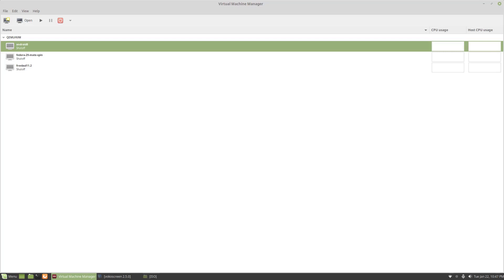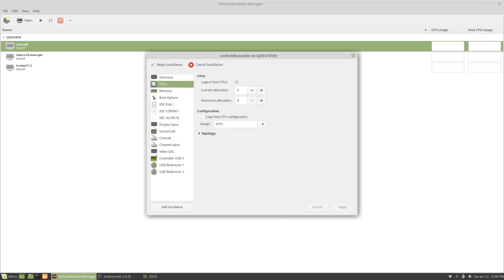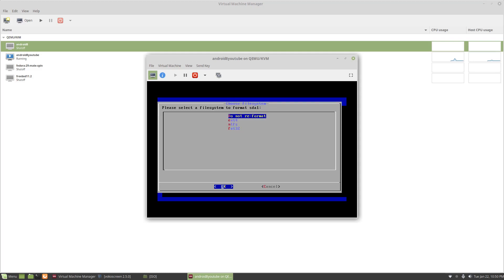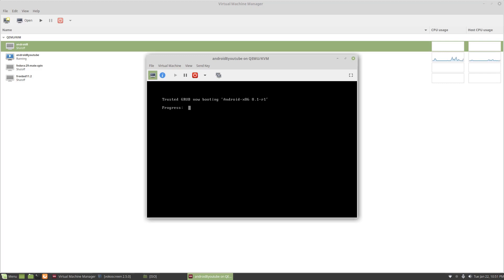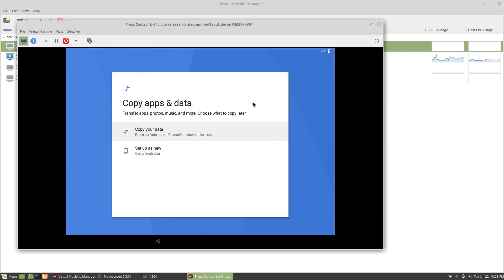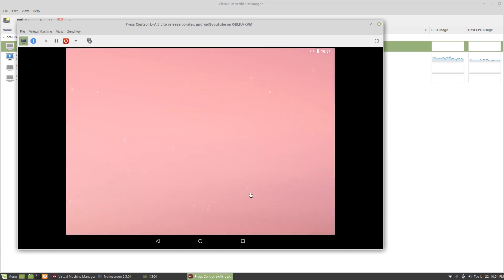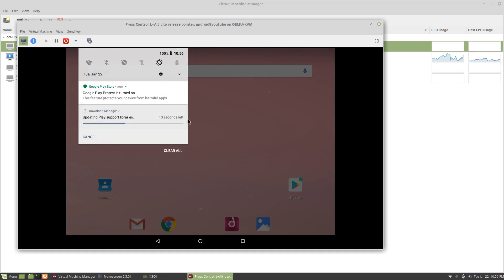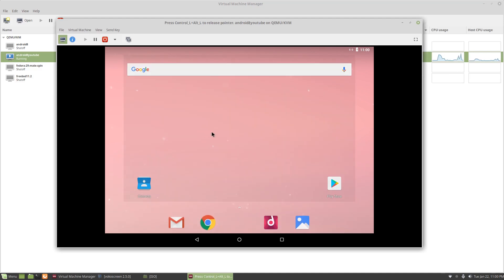Android x86_64 install in Qemu/Kvm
In this video I install Android X86_64 8.1-r1 as a virtual machine on a Linux workstation. I cover a couple of gotcha's I found pre and post install.